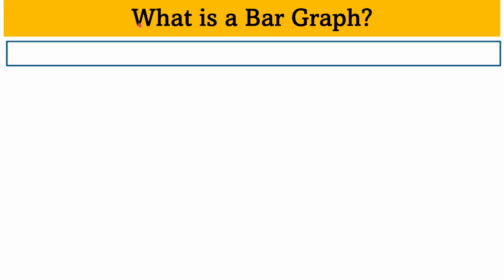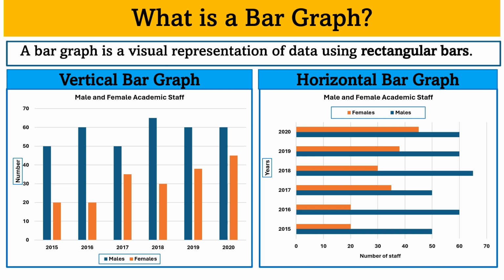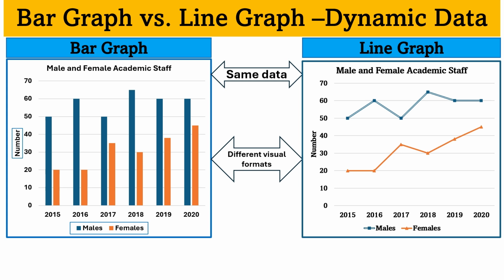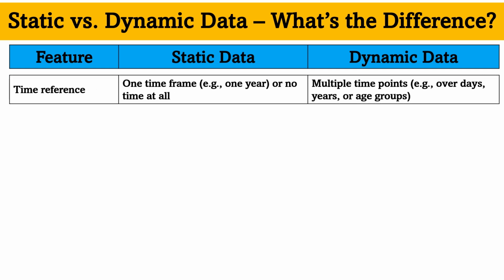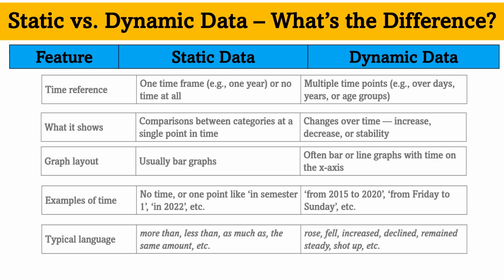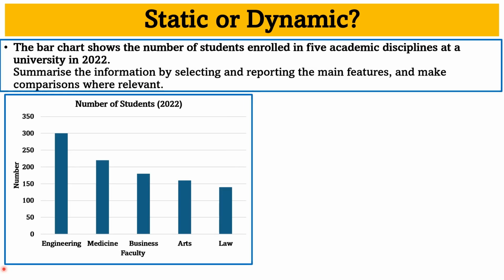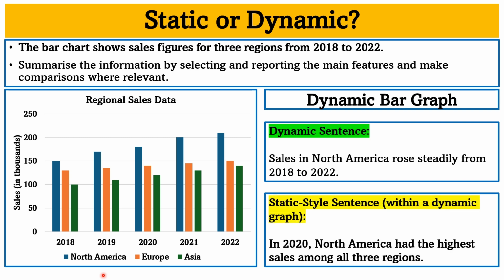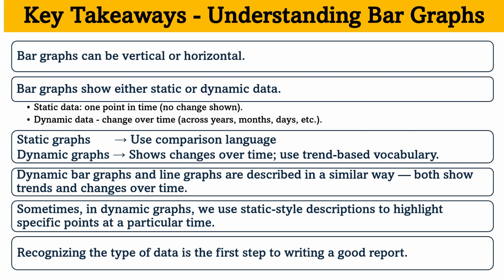Mastering IELTS Writing Task 1 Understanding Bar Graphs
This video is designed for IELTS learners aiming for a Band 7 or higher in Writing Task 1. It offers a step-by-step guide to understanding bar graphs — one of the most common visual data types in the IELTS Academic Writing exam.
You’ll start by learning what a bar graph is, how vertical and horizontal bar graphs differ, and why it’s important to recognize these formats in your test. Then, you’ll explore the concept of static vs. dynamic data — and how identifying the type of data affects how you describe the graph. You’ll also see how the same dynamic data can be represented in both a bar graph and a line graph — and why the language you use to describe them is often very similar.
Stay till the end to test your understanding with three practice graphs where you’ll decide whether the data given is static or dynamic. The video also includes key takeaways to help you confidently approach any bar graph question in the exam.

📖 What You’ll Learn:
✅ What bar graphs are and how they are structured
✅ The difference between vertical and horizontal bar graphs
✅ How to describe dynamic bar graphs and line graphs using similar language
✅ How to identify static vs. dynamic data in bar charts
✅ When to use trend-based vs. comparison-based descriptions
✅ Practice identifying graph types using real IELTS-style examples

You can increase the playback speed to 1.25x or 1.5x if you prefer, but watching the full video will help you understand each concept clearly and boost your Task 1 writing confidence.